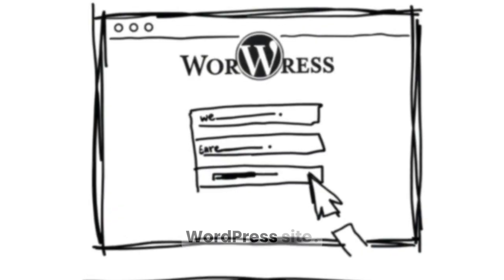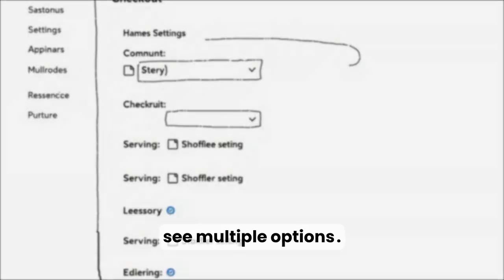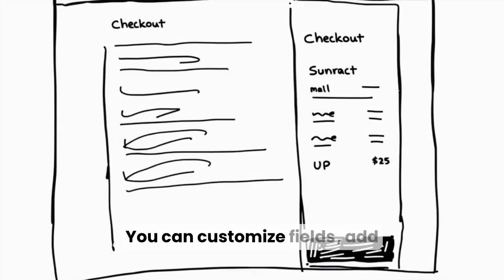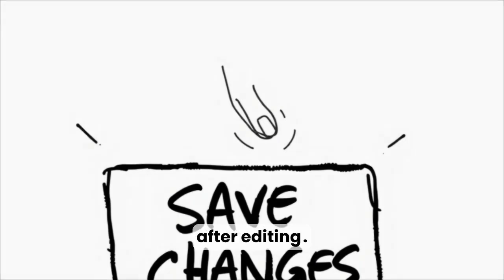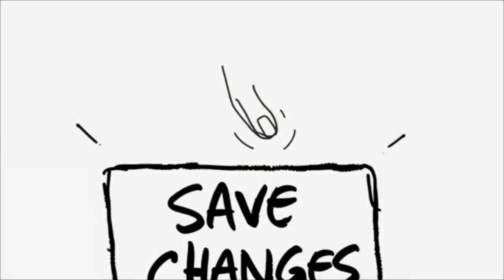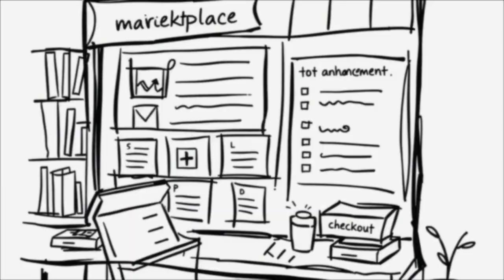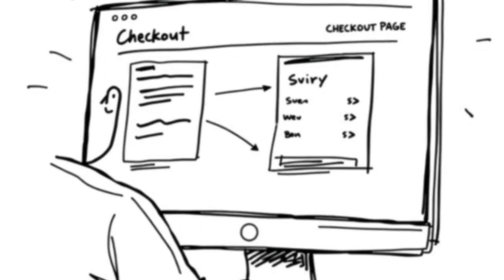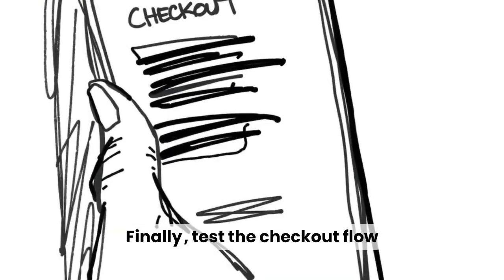How To Edit Checkout Page on Woocommerce (Full Guide)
In this full guide, I’ll show you how to edit the WooCommerce checkout page step by step. You’ll learn how to customize fields, change the layout, edit text, remove unwanted sections, and use plugins to design a fully professional checkout experience. Whether you want a simple layout change or a complete redesign, this tutorial will help you customize your WooCommerce checkout page easily!